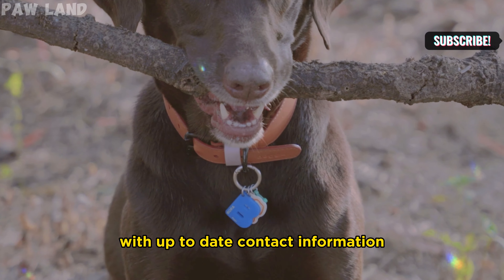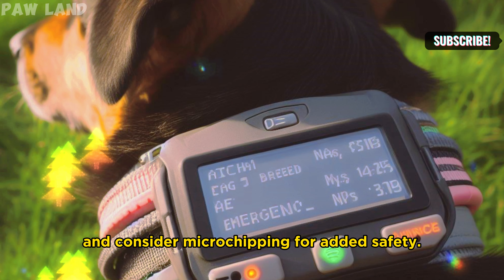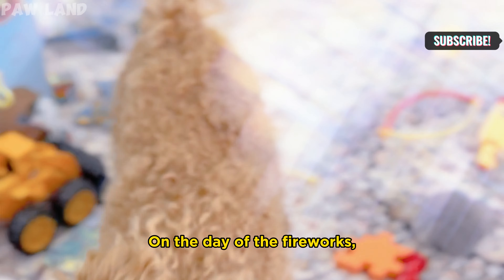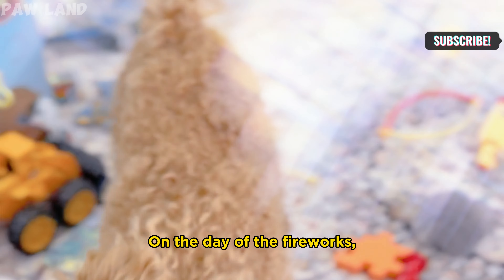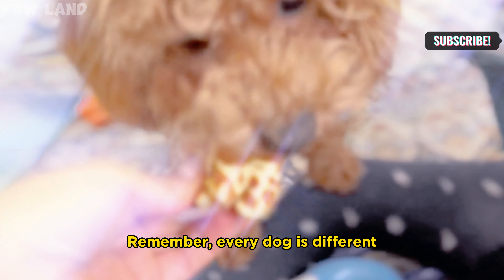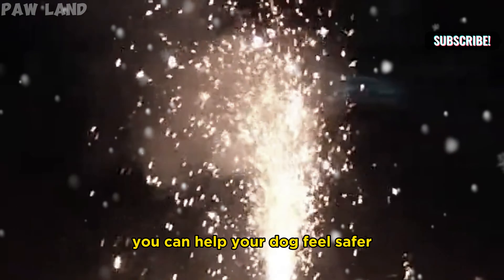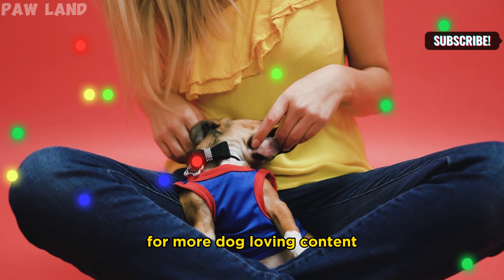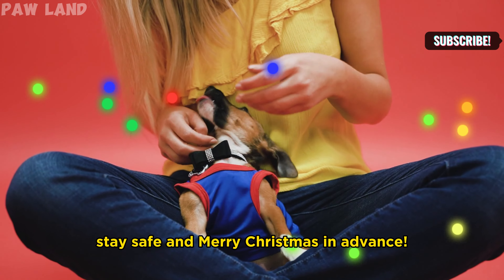Fireworks Fear? 6 Tricks to Keep Your Dog Calm and Happy!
In this quick and informative  video, we're sharing essential tips on "How to Prepare Your Dog for Fireworks." With Christmas just around the corner fireworks can be a source of anxiety for our furry friends, but with the right preparation, you can help keep them safe and calm during those dazzling displays.

From creating a safe space to gradual exposure and calming techniques, we've got you covered.